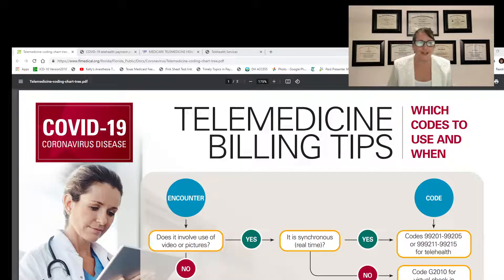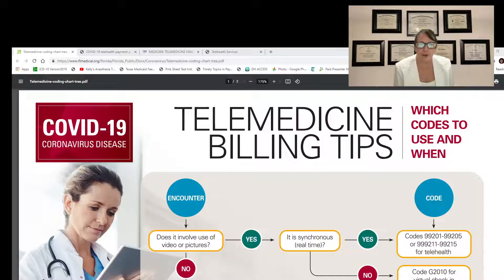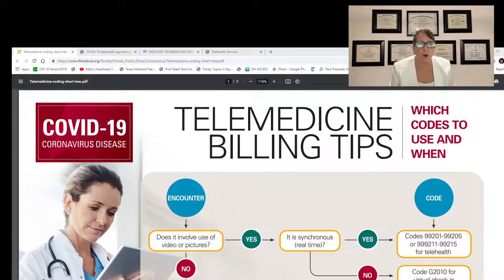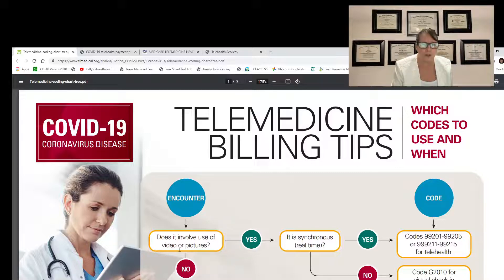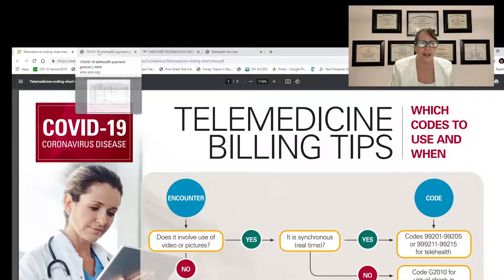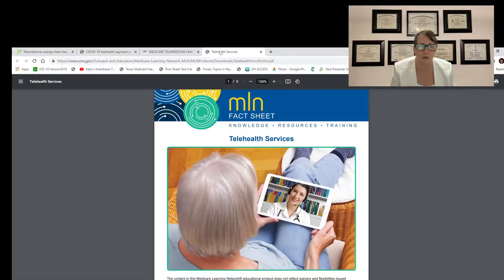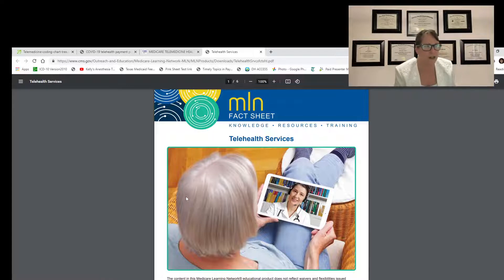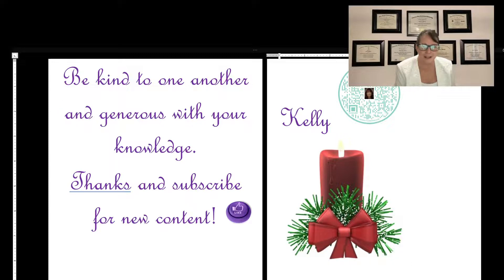COVID Resources for Anesthesia Practices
Make sure you are reporting the correct codes for YOUR anesthesia practice.  If you have a billing company, spot check a few to ensure documentation matches the reported services.

Resources - Hyperlinks are active as of 12/14/21

Center for Medicare and Medicaid Services (CMS), Medicare Telemedicine Health Care Provider Fact Sheet (March 17, 2020)

Texas Medical Association (found on Florida website), Telemedicine Billing Tips